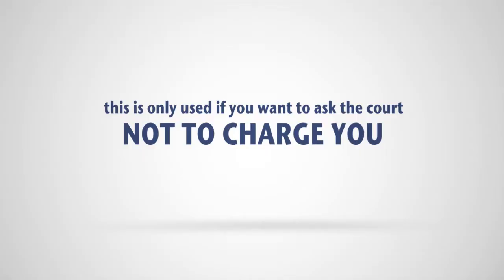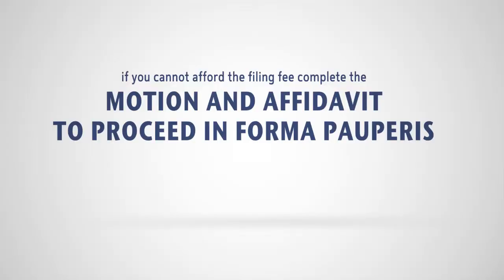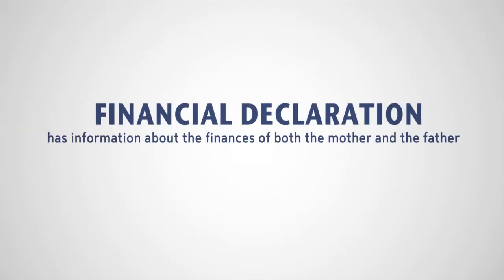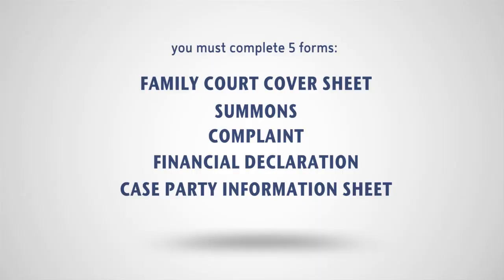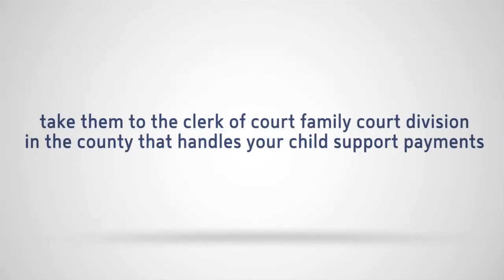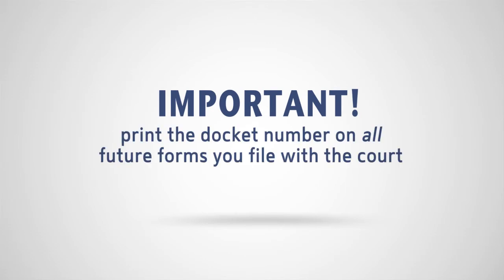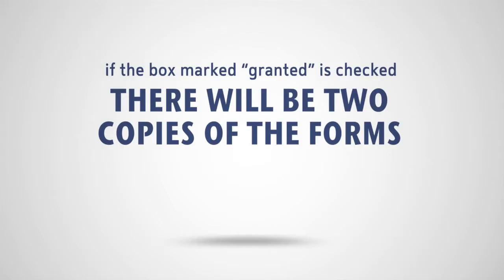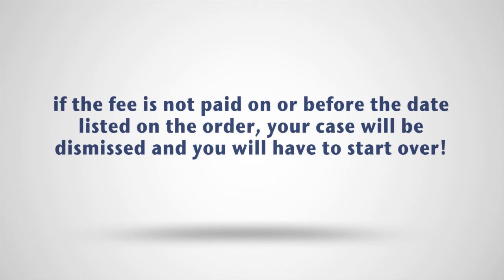Module 9 Filing With The Court